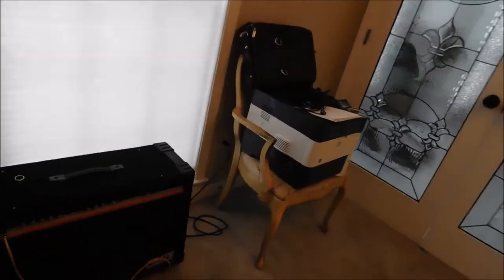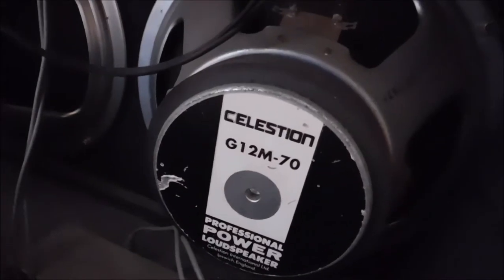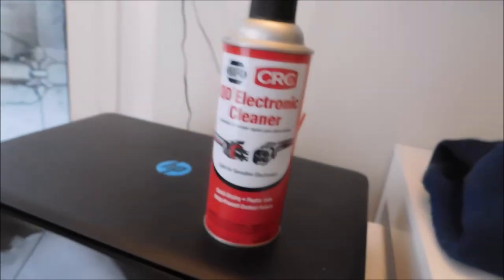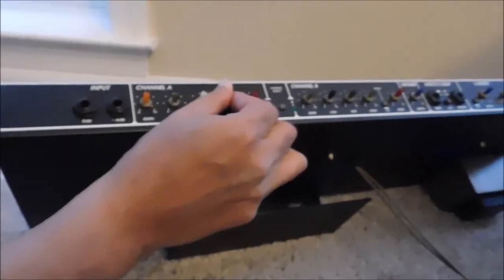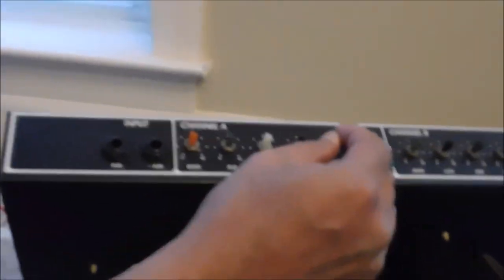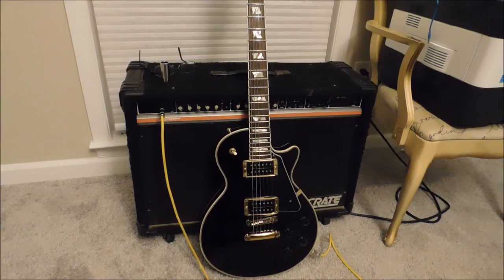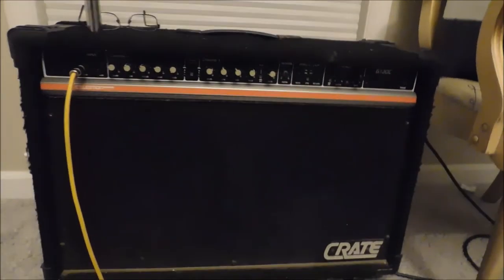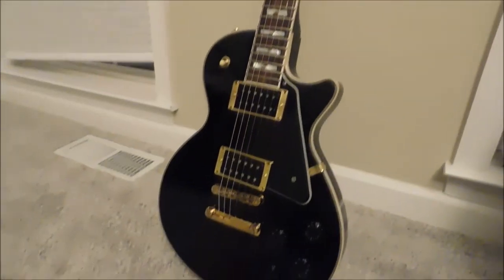Crate G130C XL Amplifier Fix